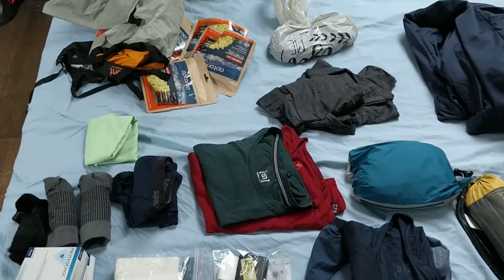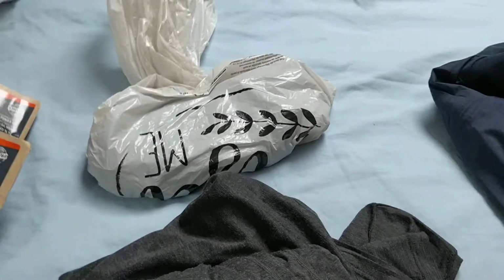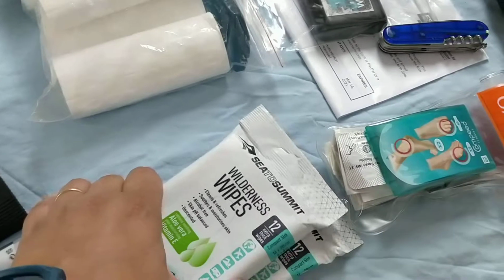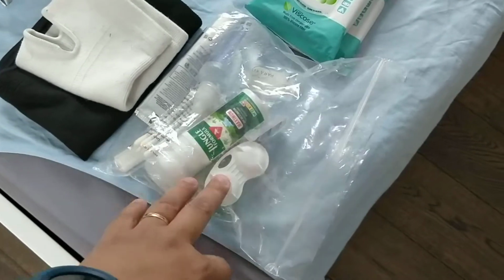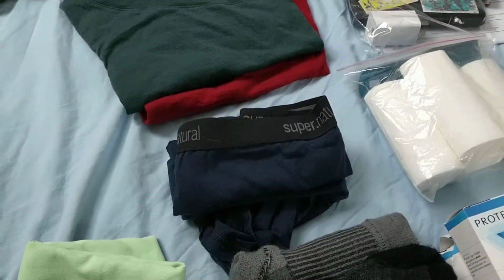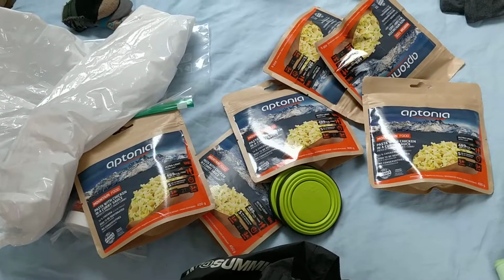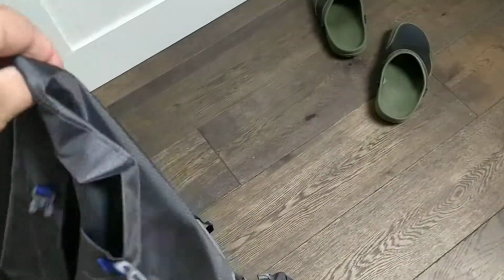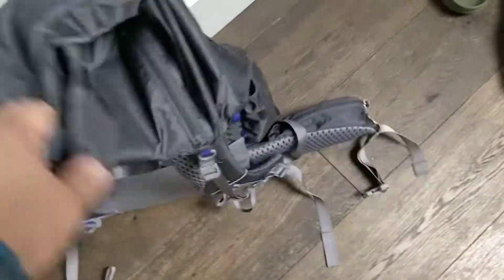Packing my bag for PCT section hike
I'm gonna hike from Tuolumne Meadow to Tahoe Lake on August 8th. Trying to pack everything in my bag today 😁

Not all the gears are here as some are already in California (stove, pot, tent) and some need to be bought (food, bear cannister)

Don't hesitate if you have any questions or comments! 🤟